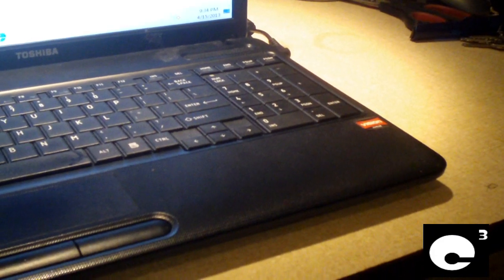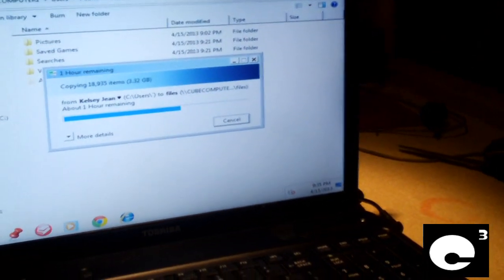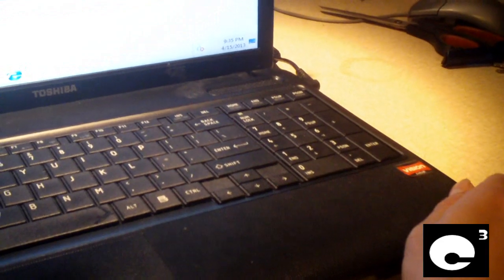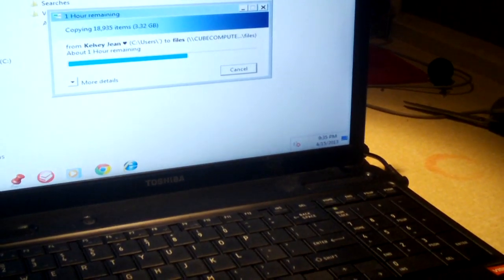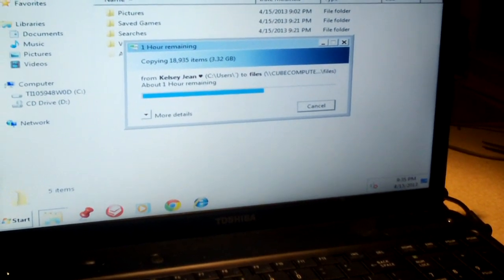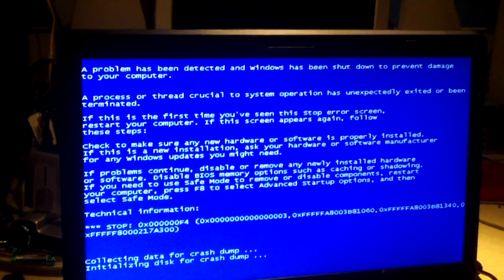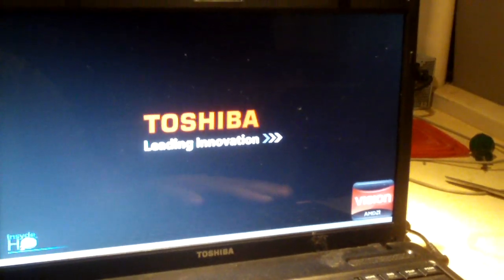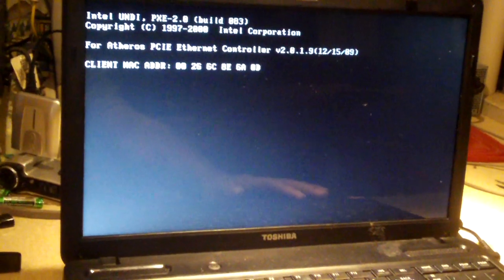Notebook Hard Drive Failure Caught on Video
This is an important notice to anyone who uses a laptop or netbook, or a desktop computer... this Toshiba notebook came to me with a busted screen, due to the computer being dropped. I replaced the screen and now I was able to check everything else. As soon as I received this computer for repair, I was concerned about immanent hard drive failure. This system took such a rough fall, it cracked the plastic on the front side! After replacing the LCD screen, I was able to get into Windows, but the computer ran VERY SLOW! I knew things weren't looking good, because the computer didn't seem to be loaded down with excessive startup software, and the computer has plenty of RAM. I decided to back up the person's files to replace the hard drive and install a fresh copy of Windows 7. As soon as 50% of the files were copied over to my system, the hard drive started to fail. It started with a loud whistling sound, and then the disk locked up and Windows crashed with the blue screen of death, shown in the photo. Hard drives are very fragile devices. In laptops, they're even more fragile due to their compact size. A notebook HDD is about 1/2 a centimeter thick, 2.5in wide by around 4 in long. Notebook HDDs oftentimes use glass platters, which spin most commonly at 5400RPM or 7200RPM. A small read/write arm moves back and forth at speeds too fast to watch. If the computer gets dropped, this write arm can get knocked out of alignment, and/or the platters can get damaged. When this occurs, the drive will fail. most PCs out there have a setting within the BIOS (what you see before Windows begins to load) that monitors the hard drive for possible failure. It's called S.M.A.R.T. and when you see a S.M.A.R.T. error, back up your files immediately! This computer never gave such notification, though I already knew the HDD was on it's way out. This is why I cannot stress it enough... If you store important files, be it photos from vacation, documents, videos, etc. Always back them up! The hard drive also contains program and Windows files, so if you perform a full drive backup, you'll still have everything. My desktop has a secondary HDD in it just for backing up files. A backup is performed every Sunday.

In terms of this Toshiba, this person had a lot of pictures on the computer, and I'm afraid they didn't have those files backed up :( I was only able to get about 50% of them backed up before the drive locked up. All you have to do is either get an external HDD, or use an online backup service. NEVER trust a single hard drive to keep your files, as these mechanical devices can and do fail. I've had 'em fail, but my files were backed up, so I didn't lose anything.

If your computer is suddenly making a repetitive loud clicking sound, or something's whistling in there, it's likely the hard drive starting to fail. Note: quiet fast clicking noises are normal when loading files. Remember how fast the read/write head moves lol? Anyways, hope this information is helpful.